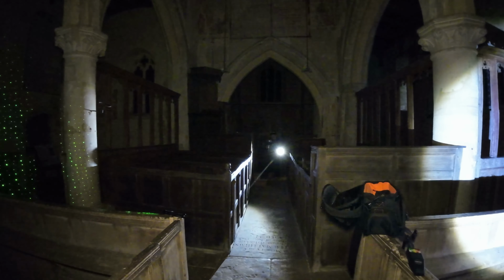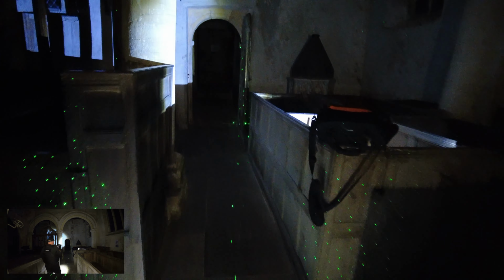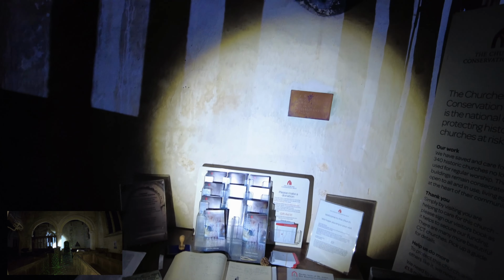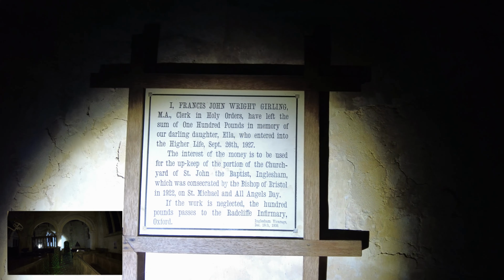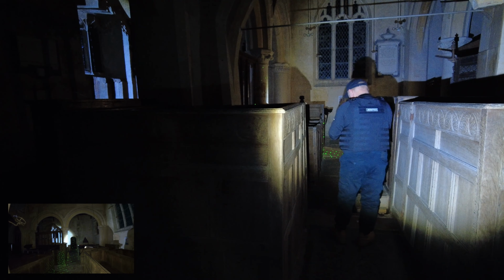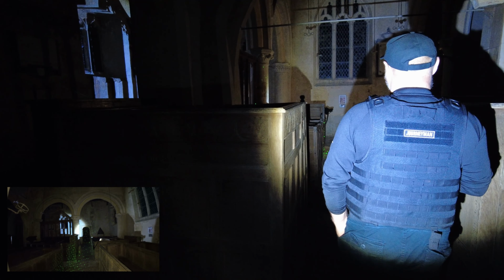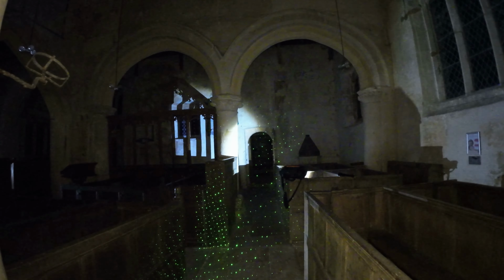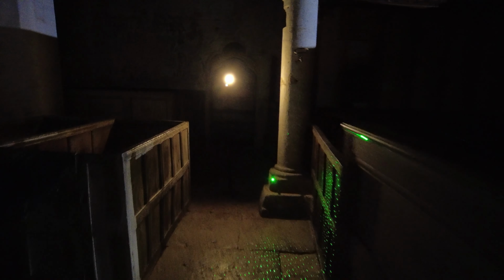St Johns The Baptist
An ancient painted wonder saved by William Morris
This exquisitely beautiful and fascinating thirteenth-century church stands on a gentle rise of land above waterside meadows near the Thames, only a stone's throw from the Thames Path it is a frequent stopping point for walkers.

Pioneering Victorian designer William Morris - who lived at nearby Kelmscott - oversaw St John's restoration in the nineteenth century, ensuring it kept its original medieval identity.

An amazing series of paintings, from the thirteenth to the nineteenth century, cover the walls often with one painted over another, in places seven layers thick. While it is not always easy to puzzle out the subjects, you can see fifteenth-century angels above the chancel arch, an early fourteenth-century doom on the east wall of the north aisle, and several nineteenth-century texts, as well as a thirteenth-century masonry pattern throughout the chancel.

There is an unusual and powerful Saxon stone carving of the Madonna and Child is set in the south wall. The woodwork of the roofs, the fifteenth-century screens and the seventeenth and eighteenth-century pulpit and box pews are all original to the church, and their arrangement is still much as it would have been in Oliver Cromwell's time.